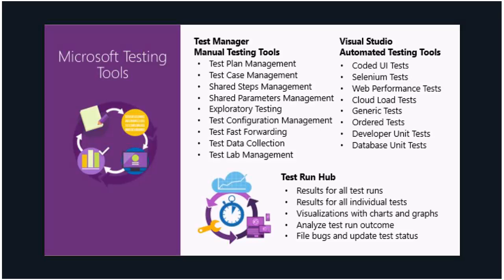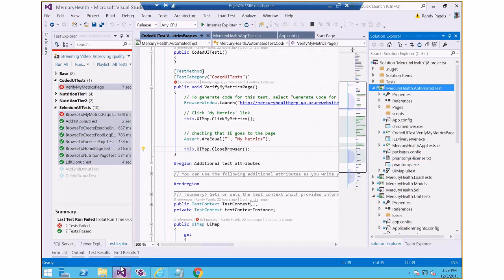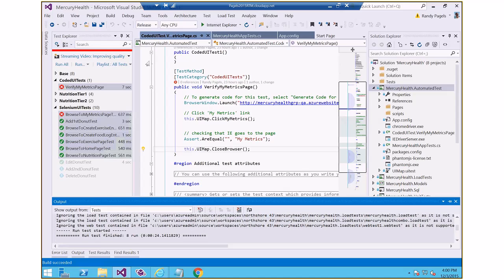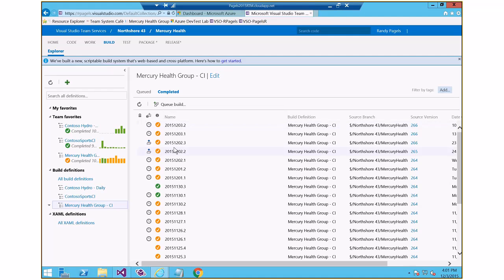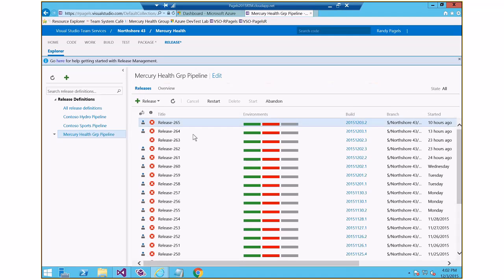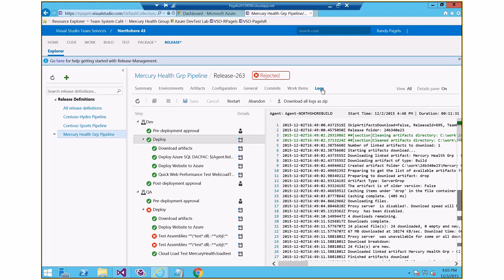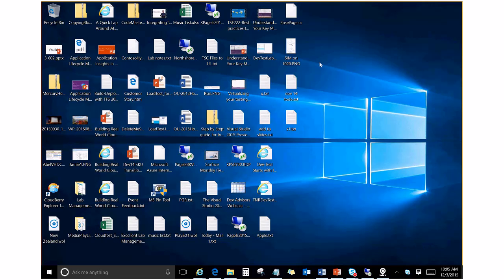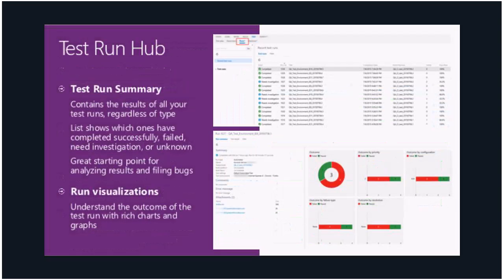Cross-Platform Testing with Visual Studio Team Services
Check out this quick demo on cross-browser CodedUI testing with Selenium and other highlights.  By Randy Pagels